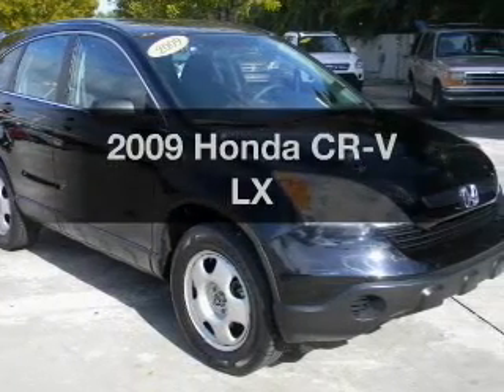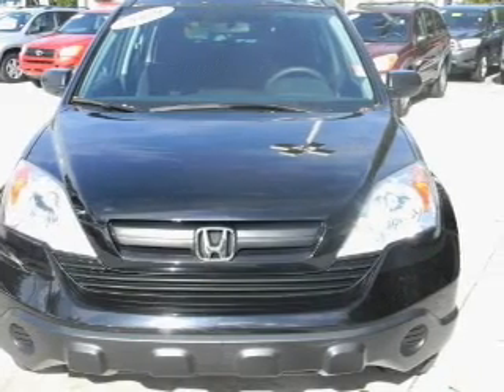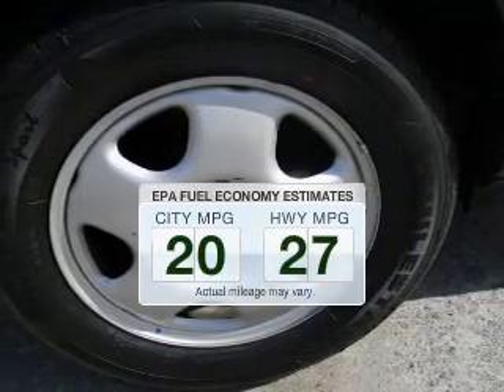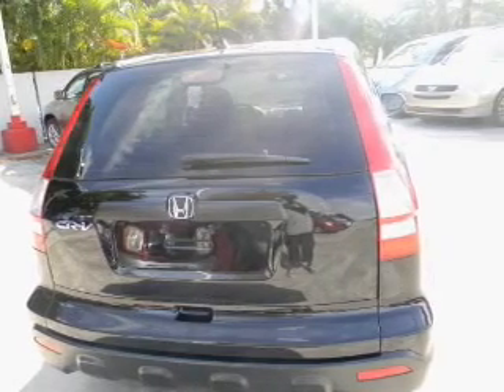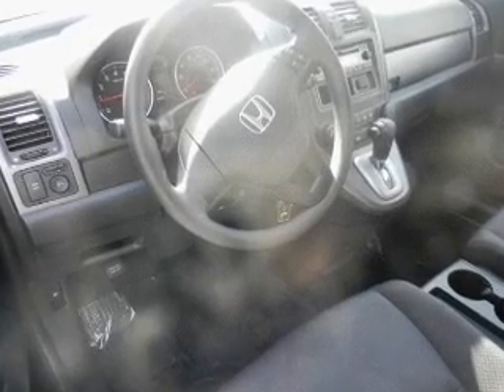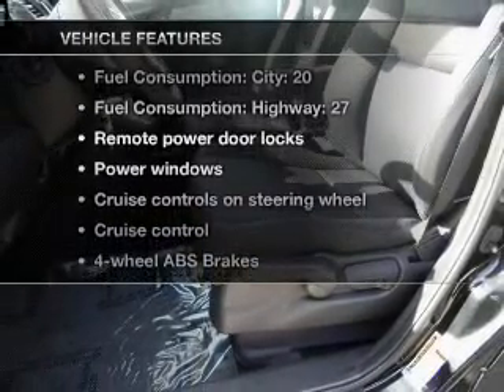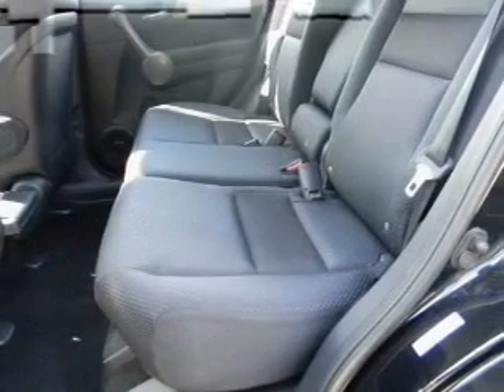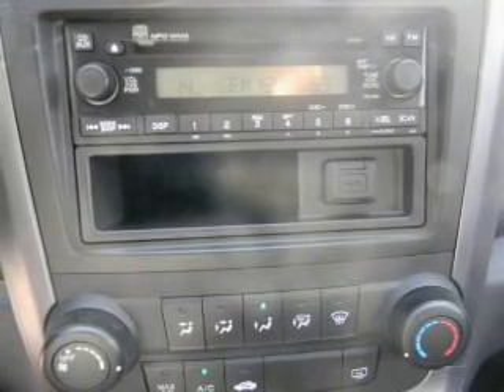2009 Honda CR-V - Miami FL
Phone:
Year: 2009
Make: Honda
Model: CR-V
Trim: LX
Engine: 2.4 liter inline 4 cylinder 16 valve MPFI DOHC
Transmission: 5-Speed Automatic
Color: Black
Mileage: 30052
Address:
10943 S. Dixie Hwy.